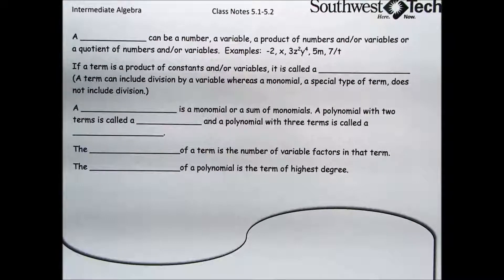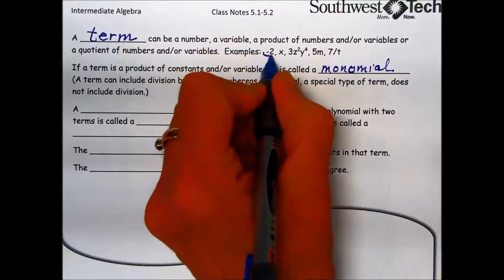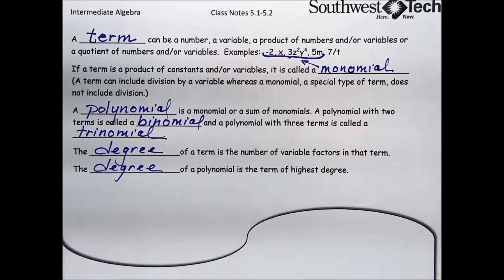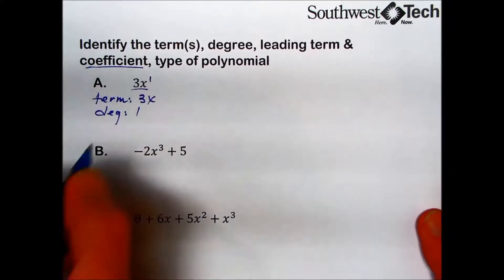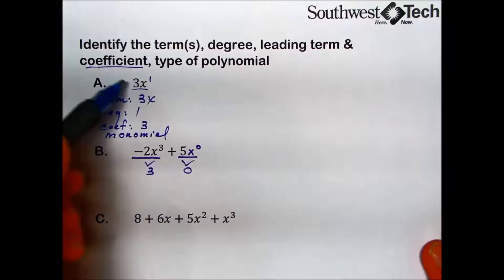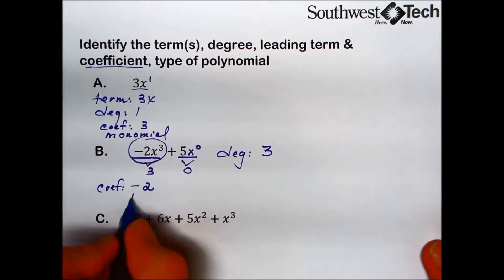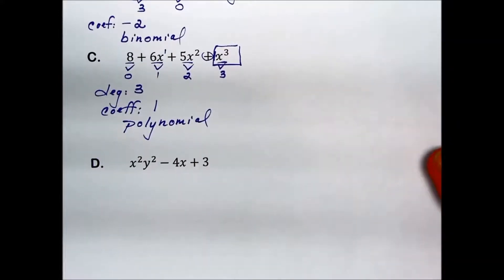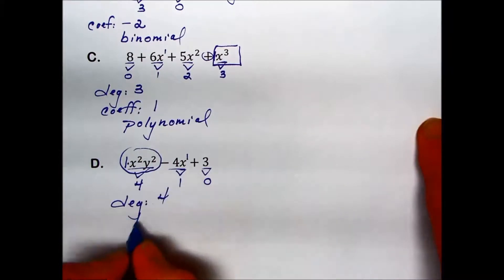Introduction to polynomials and polynomial functions - Intermediate Algebra Unit 5 Section 1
This video lecture discusses polynomials and polynomial functions. See below for specific topics discussed.

Topics and terms featured in this lecture video: terms and polynomials, degree and coefficients, polynomial functions, adding polynomials, opposites and subtraction of polynomials.